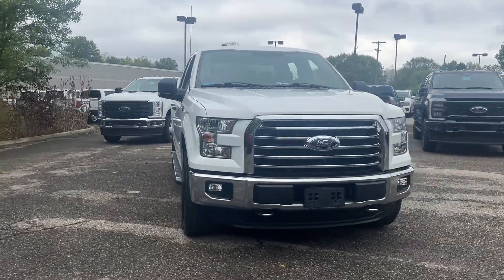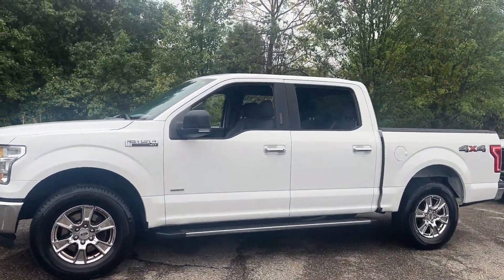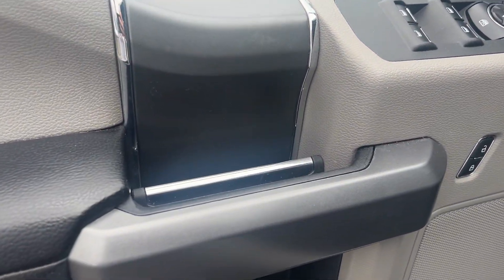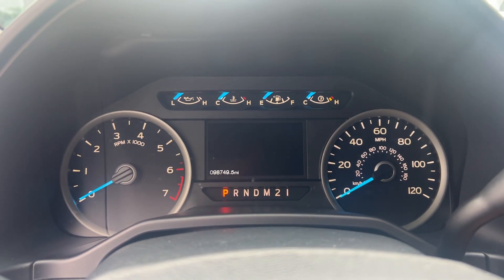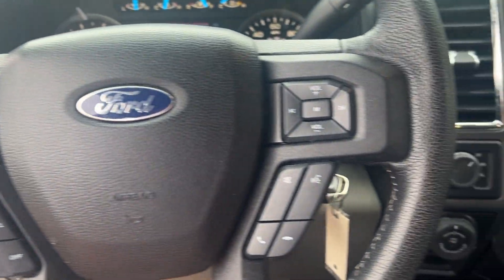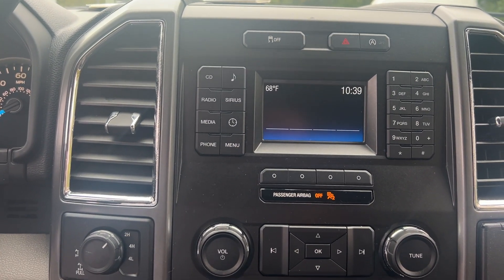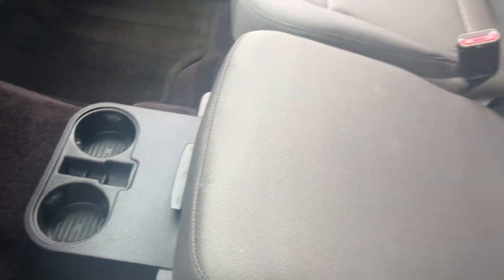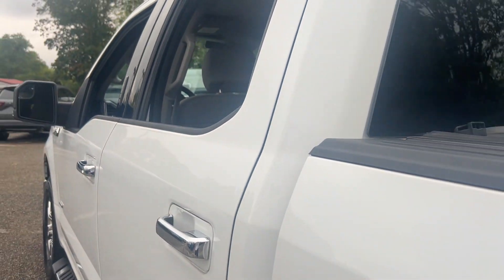2016 Ford F-150 XLT Delaware, Marysville, Powell, Marion, Sunbury OH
Pre-Owned 2016 Ford F-150 XLT available at Byers Ford located in 1101 Columbus Pike, Delaware, OH, 43015. Servicing the Delaware, Marysville, Powell, Marion, Sunbury area.

Introducing the   2016  Ford F-150.  Enjoy a new level of ease and confidence whether at work or play when you're in this F-one-fifty. Available features let you customize its hard-working bed, and a unique combination of military grade aluminum alloy and high-strength steel give you the edge with class-leading towing and payload capabilities.  These are just some of the great options this vehicle comes with: Keyless Entry, iPod/MP3 Input, Satellite Radio, Chrome Wheels, Back-Up Camera, Heated Mirrors, Fog Lamps, Steering Wheel Audio Controls, Electronic Stability Control, Bluetooth® Connection. Get more out of a light-duty pickup than you ever thought possible. This F-one-fifty is waiting just for you. Come in for a fun and easy test drive. Our team will make it the best part of your day.